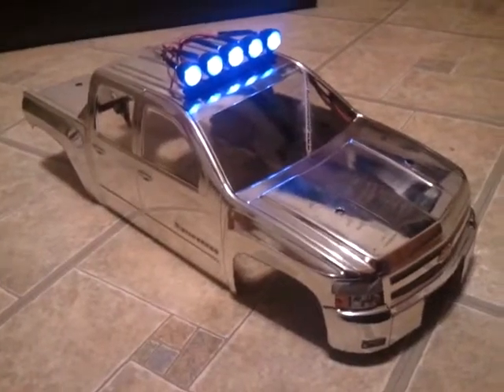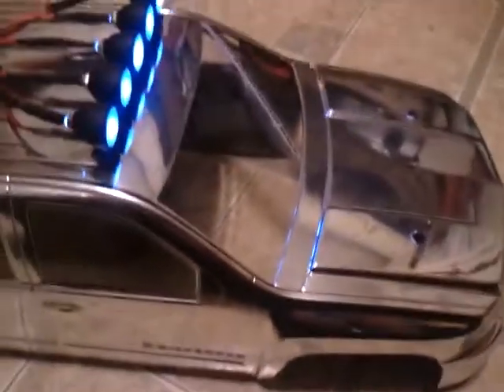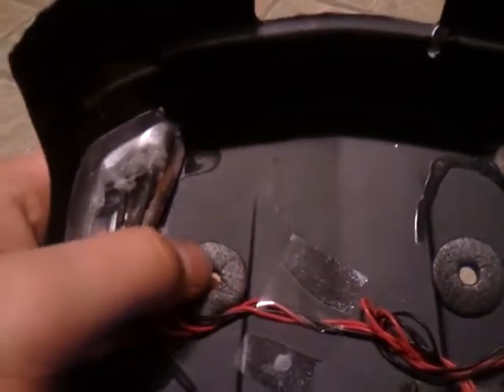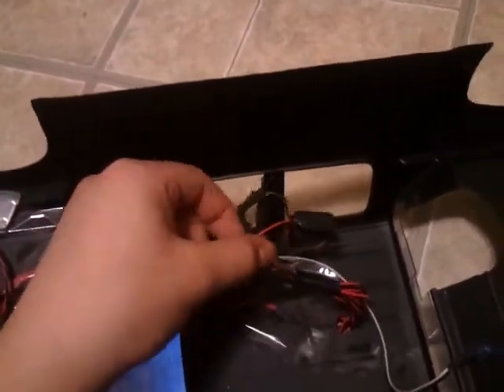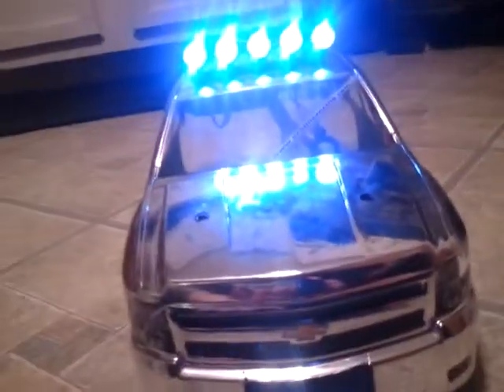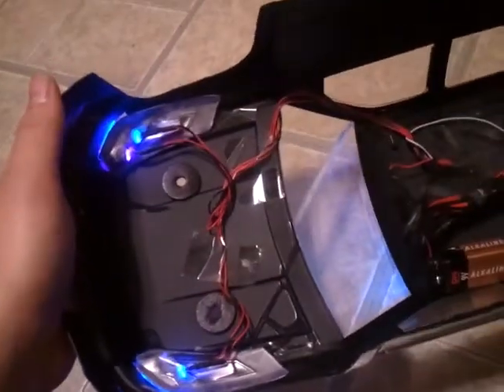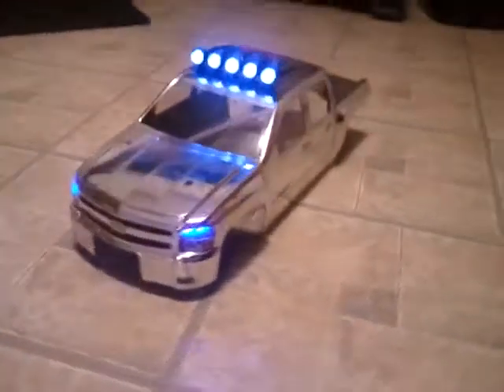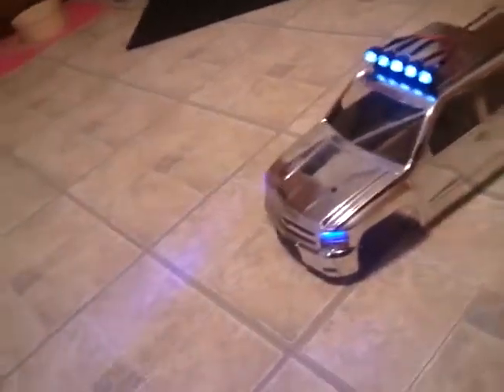COMPLETELY CHROME SILVERADO BODY w/ Custom LED Lights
This is my completely chrome custom painted HPI Silverado body painted with Spaz Stix Mirror Chrome. I also custom installed LEDs in the custom fabricated Light buckets and HPI light bar. I also wired in a custom switch i got at Radioshack.